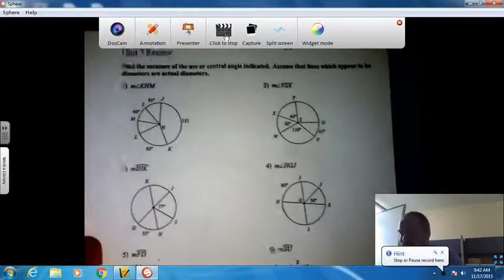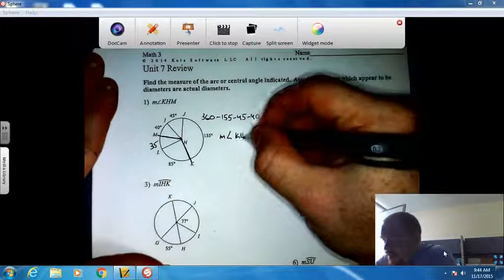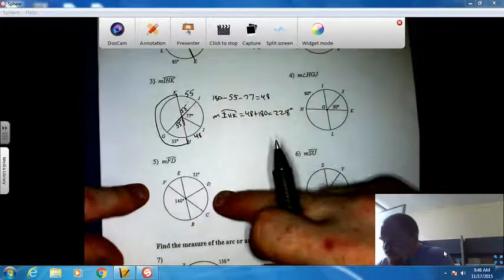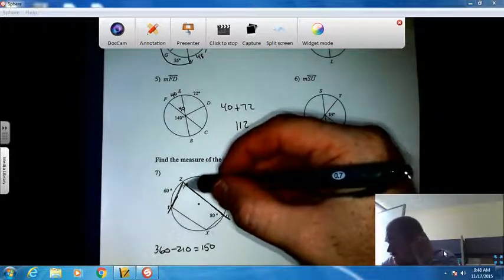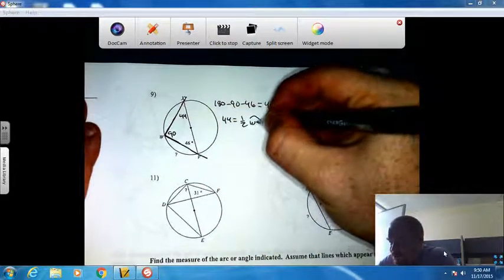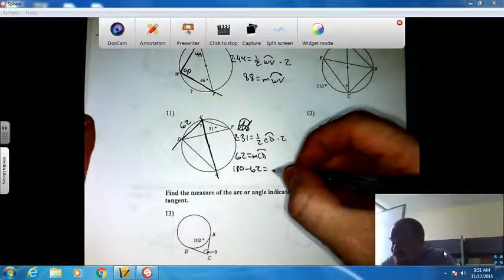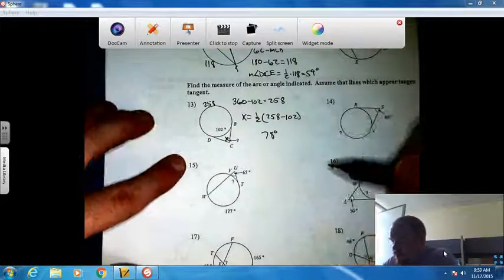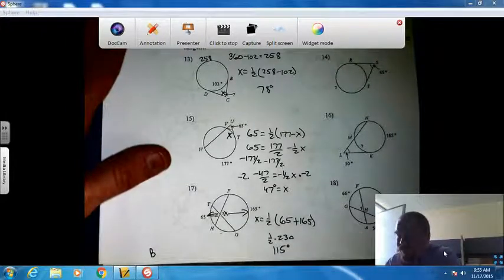Circles Review 1st 2nd page